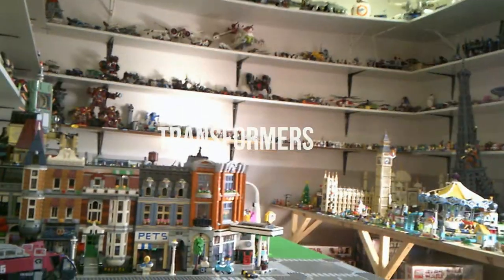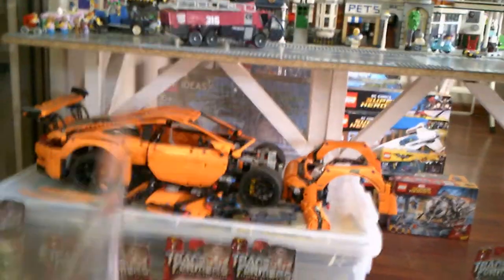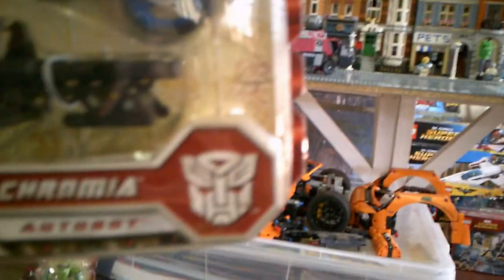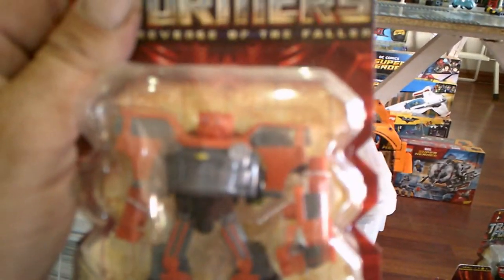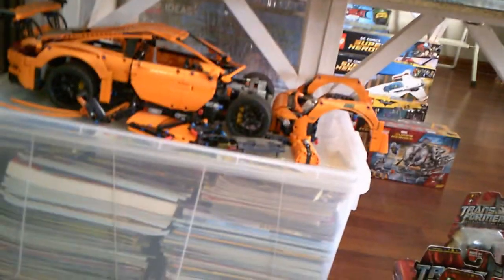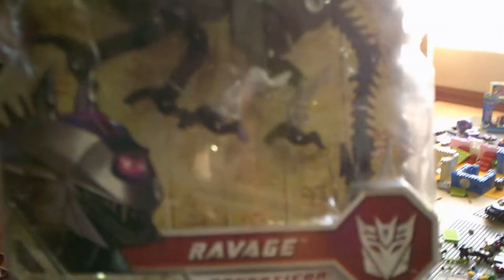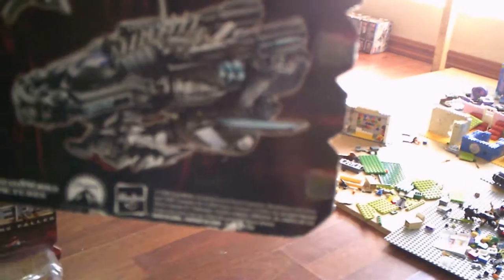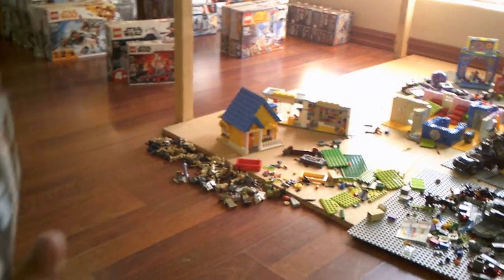THE TOY DUNGEON SA COOL TRANSFORMERS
COOL TRANSFORMER COLLECTION